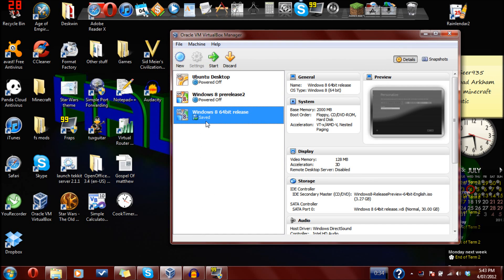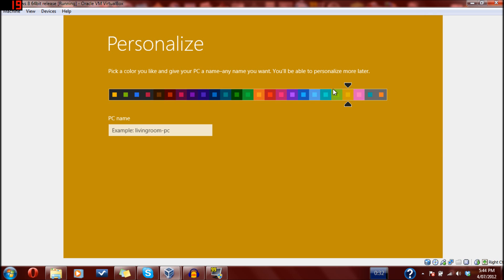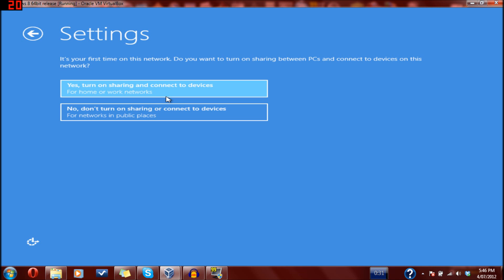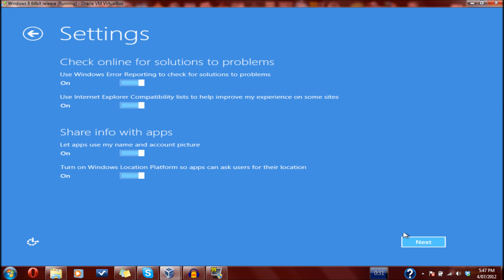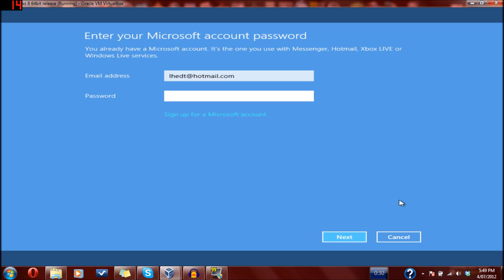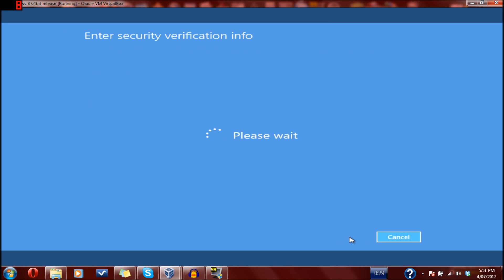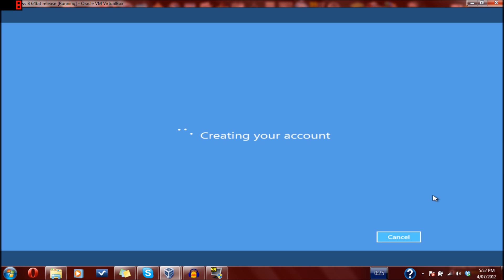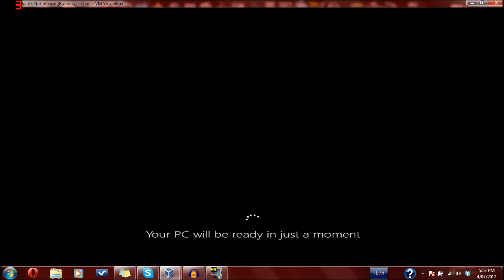Windows 8 Installation in Oracle VM VirtualBox pt.2 - We configure the system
How to set up stuff on windows 8 part two. Sorry that the video is incomplete, the system lagged so much that the recording of windows 8 start screen was corrupt. It should work how i said it does, though. :)